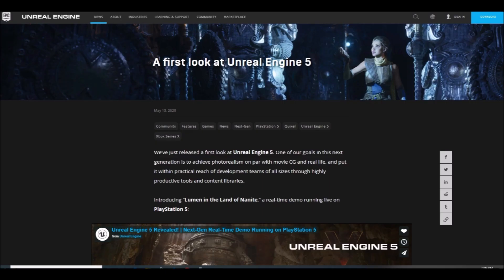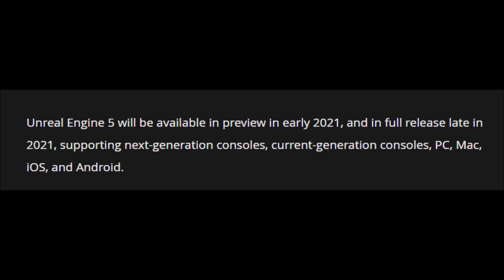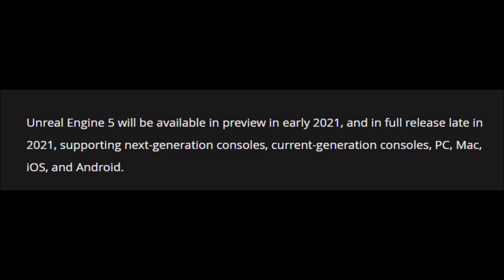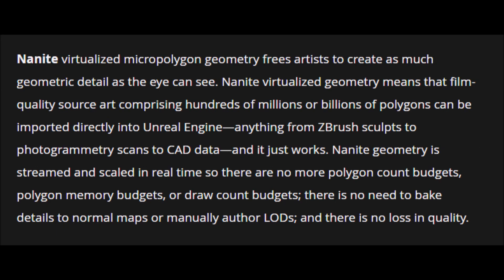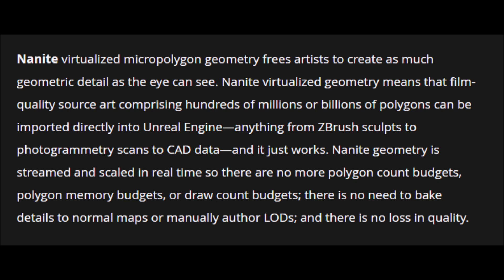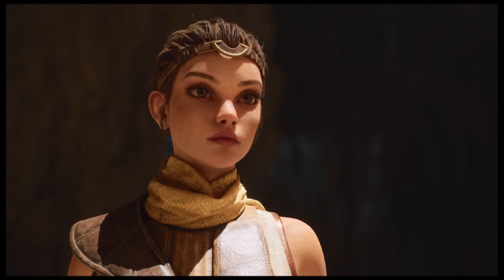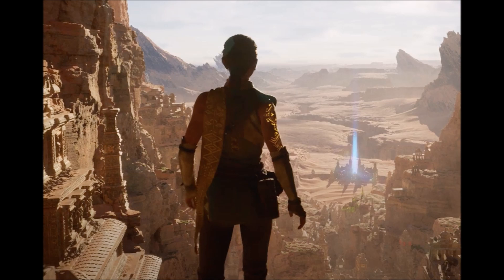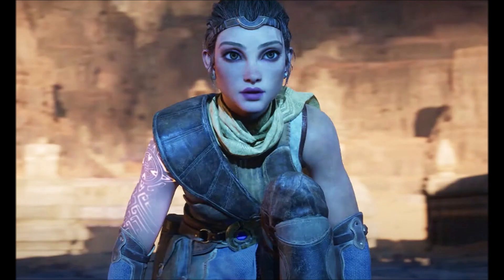Unreal Engine 5 Nanite Tech Could Change Nintendo Switch Development Forever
This is a Big Deal